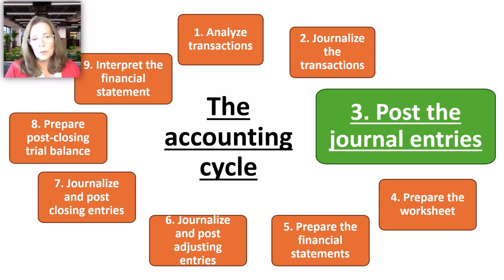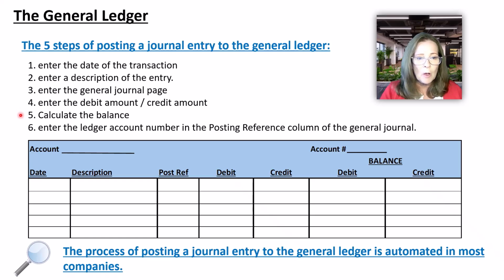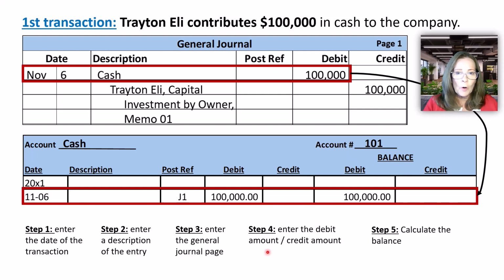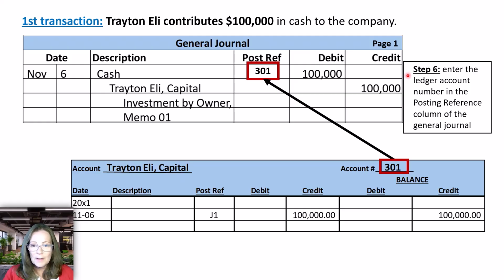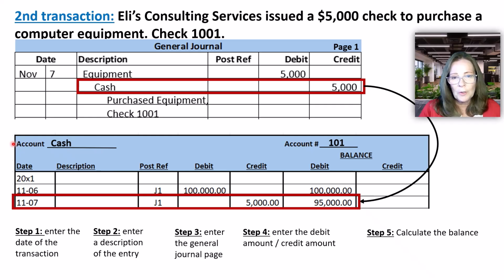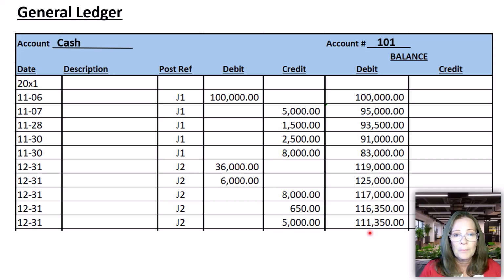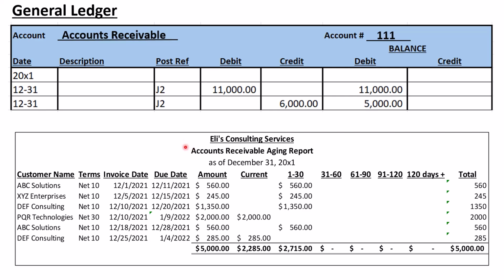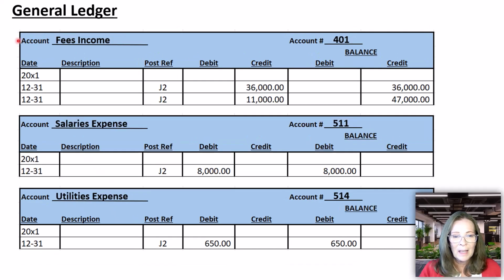The General Ledger - How accountants post journal entries to the General Ledger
Chapter 4, Haddock "College Accounting": The general ledger is important for maintaining accurate and organized financial records within a business. It serves as a central repository where all financial transactions are recorded, classified, and summarized. The general ledger facilitates informed decision-making, ensures regulatory compliance, and enables effective financial analysis.

 This video explains how accountants use the general ledger to record and track financial transactions. It gives a step-by-step guide on posting journal entries to the general ledger, showing the significance of accurate documentation and the audit trail. Understanding this process is fundamental for maintaining transparent and reliable financial records, which are essential for decision-making, regulatory compliance, and financial analysis within businesses. The concept of the general ledger is covered extensively in your homework and the unit exams.

Ask yourself: Do you understand that steps you need to take to post general journal entries to the general ledger?